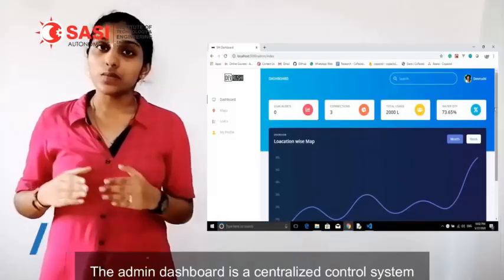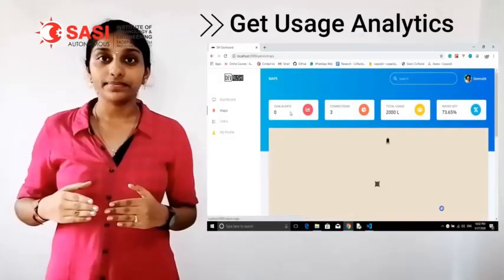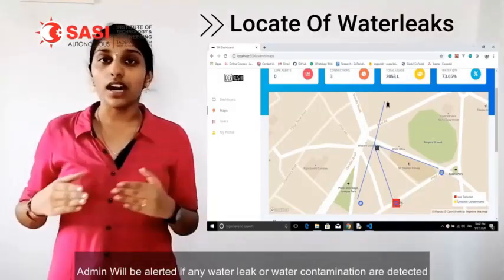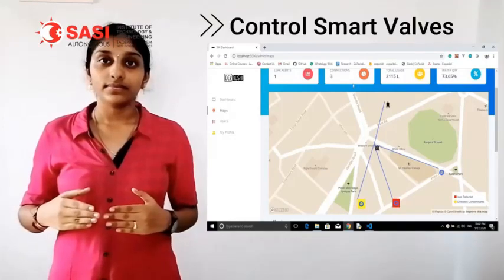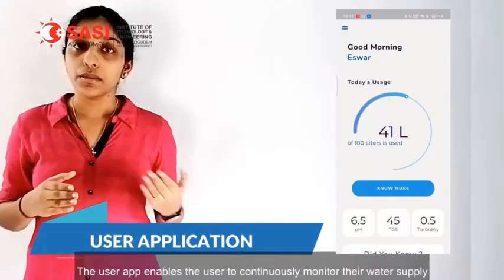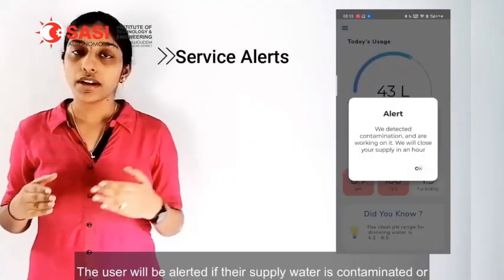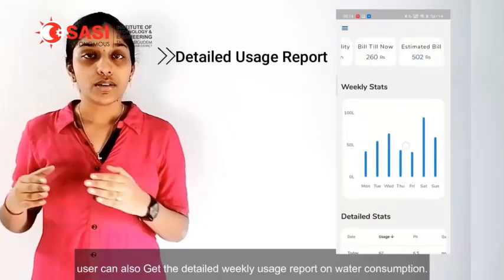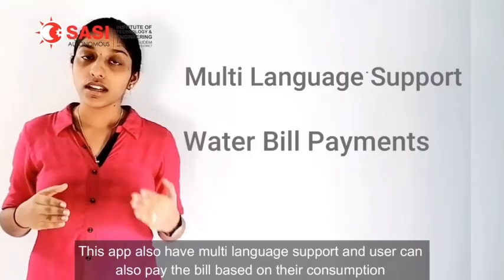Smart India Hackathon 2020* (Hardware Edition) winner with a prize of *Rs. 1,00,000/-* by SITE ECE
Congratulations to ECE Department for being the finale Winner of *Smart India Hackathon 2020* (Hardware Edition) with a prize of *Rs.

Team Members:

G.Nitish Satya Sai, 4th ECE - B (Leader)
A.Sri Ganesh, 4th ECE - B
S. Eswar Prasad, 4th CSE - A
D. Rohit, 4th CSE - A
Y. Shahi Poornima, 4th CSE - A
K. Sai Manikanta, 4th ME - A,
Mentor:

Dr. N K Chaitanya, Associate Professor, Dept. of ECE